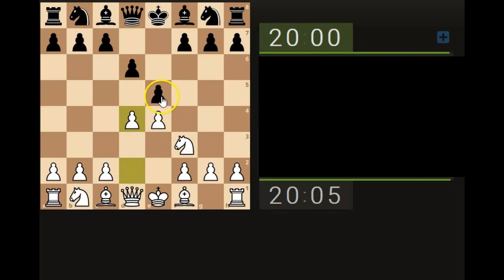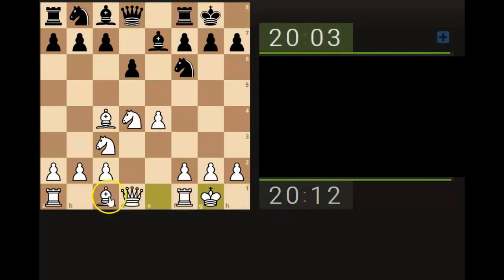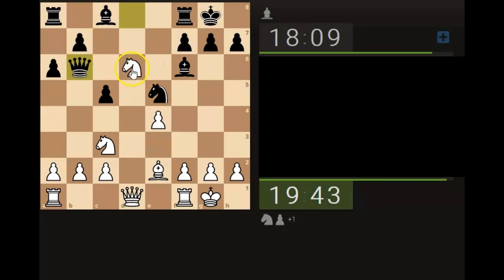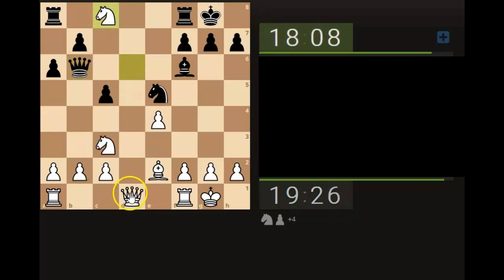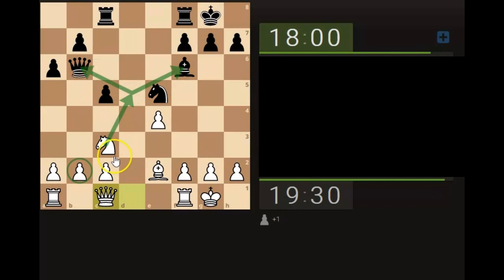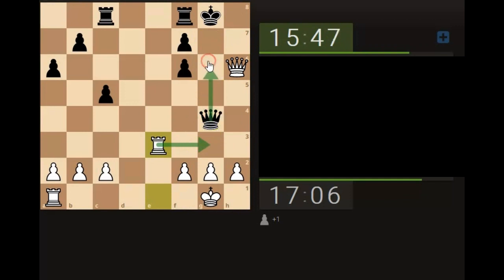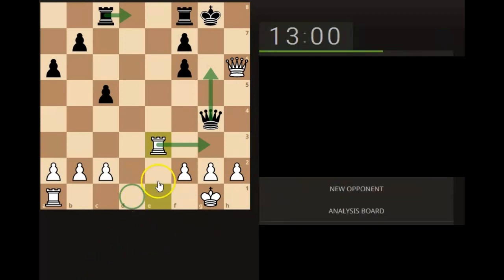That Casual Chess Guy's 'Answer to Chess' training game 2 of 2